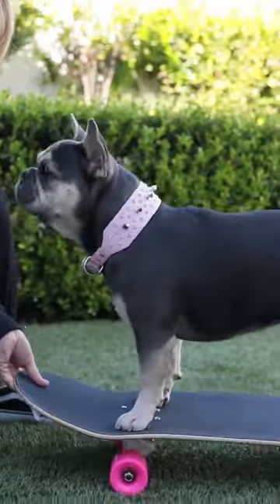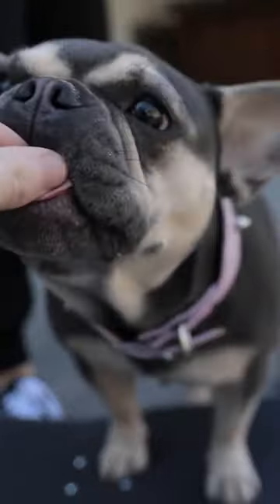Teaching My Dog To Skateboard! 🛹